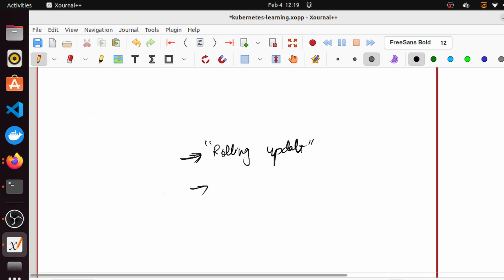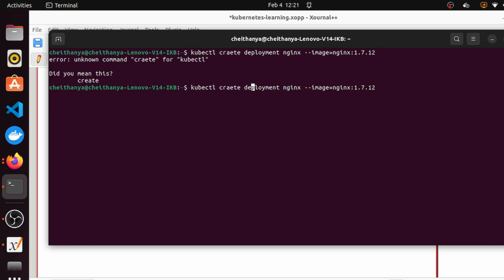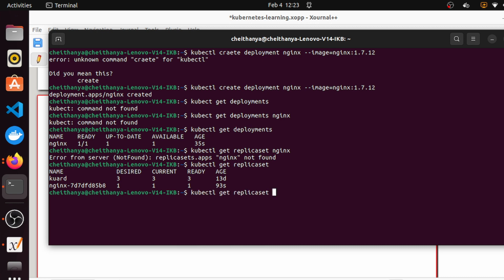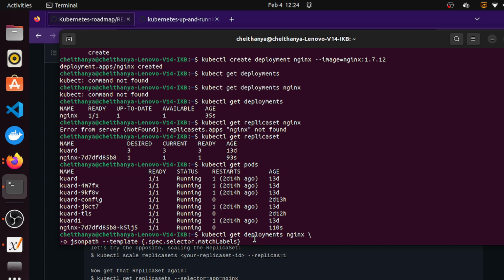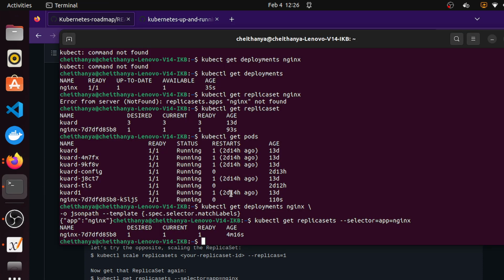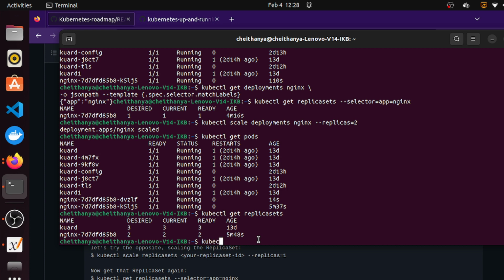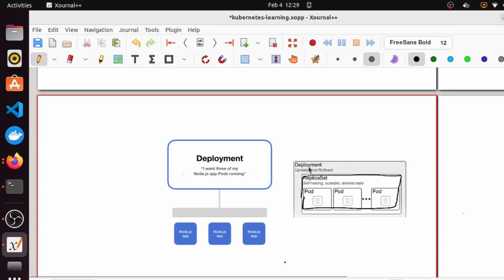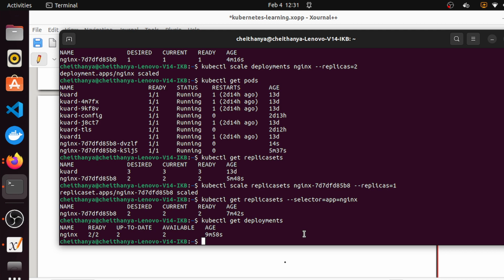Kubernetes Deployments Part2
A Kubernetes Deployment tells Kubernetes how to create or modify instances of the pods that hold a containerized application. Deployments can help to efficiently scale the number of replica pods, enable the rollout of updated code in a controlled manner, or roll back to an earlier deployment version if necessary.